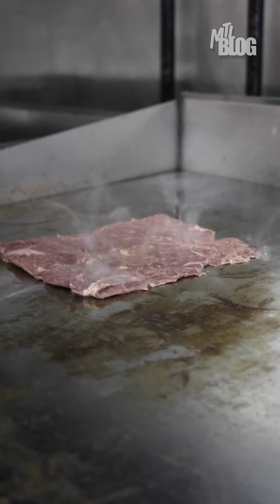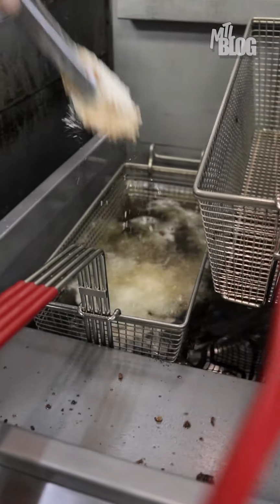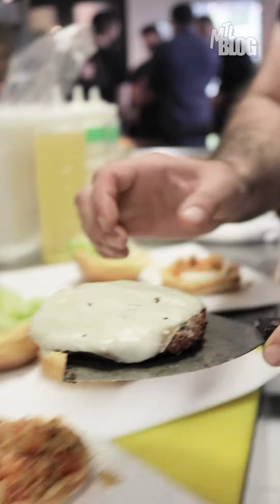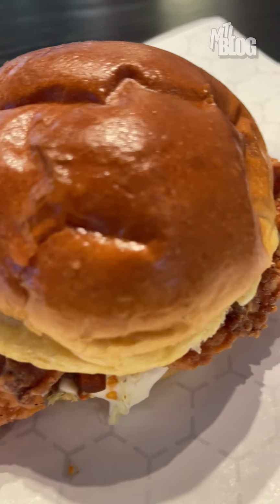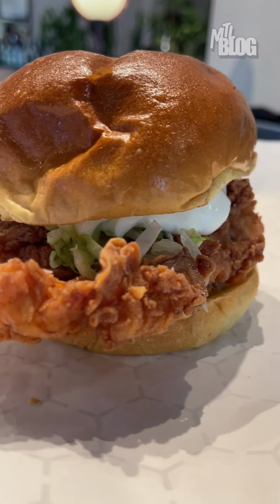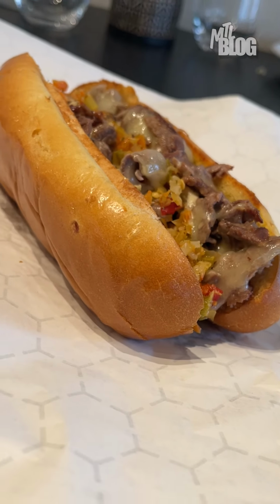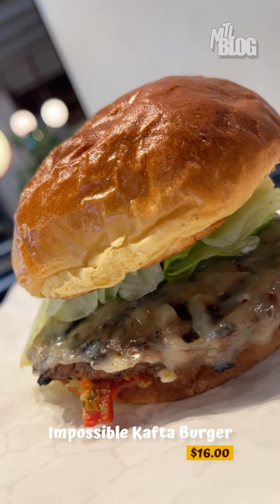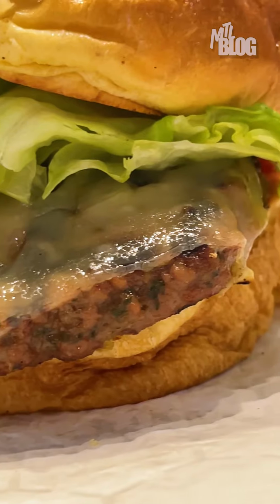Remixing Middle Eastern Food In Montreal | Good Bites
On this episode of Good Bites Takeout, host Alex Melki ordering in from one of the most interesting new spots in Montreal’s Griffintown. Shay Express describes itself as Gourmet Lebanese pub food, combining things like shawarma and Philly cheese steak sandwiches.

With chef Joseph Awad in the kitchen, there’s no telling what flavour combinations he’s cooking up!

The Order:
 Fried Taouk Burger | $15
Impossible Kafta Burger | $16
Philly Cheese Shawarma| $18

Shay Express
Instagram.com/shaygriffintown

MTL Blog - Montreal’s largest online network, created by and catering to a new generation of Montrealers.